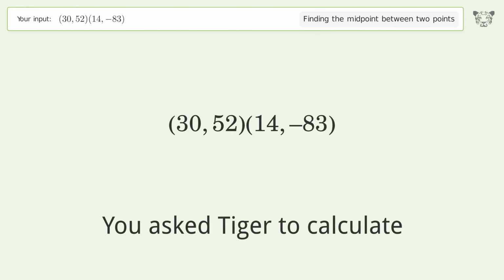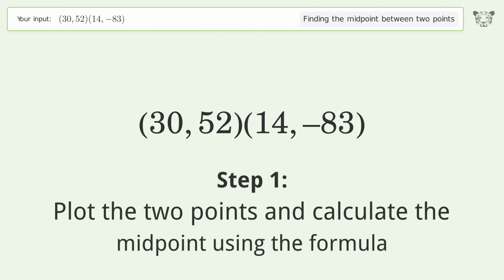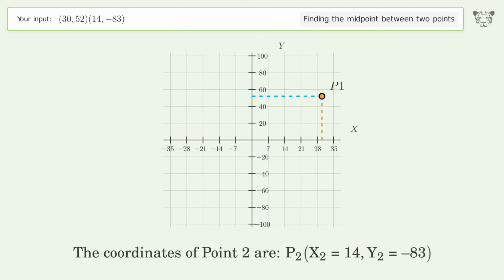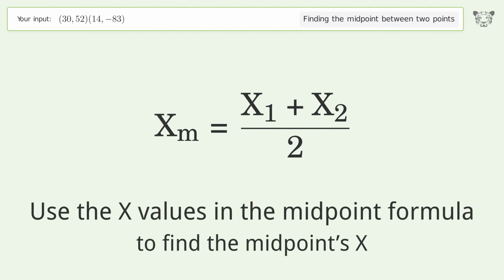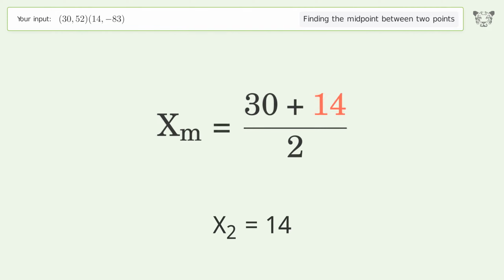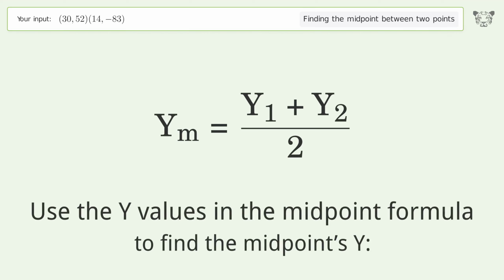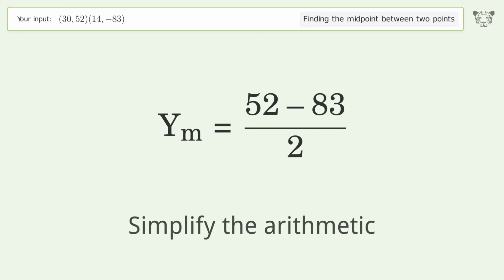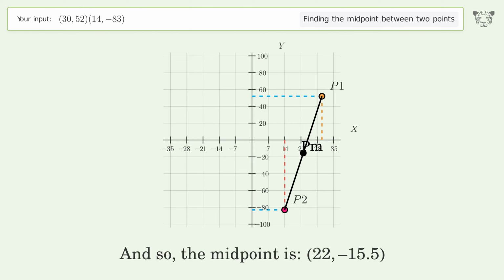Find the midpoint between two points p1 (30,52) and p2 (14,-83): Step-by-Step Video Solution